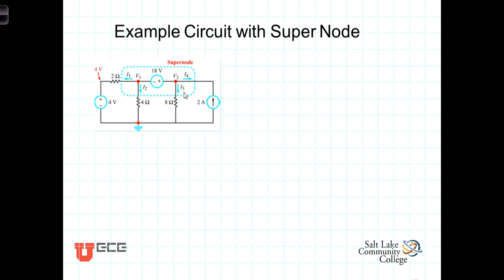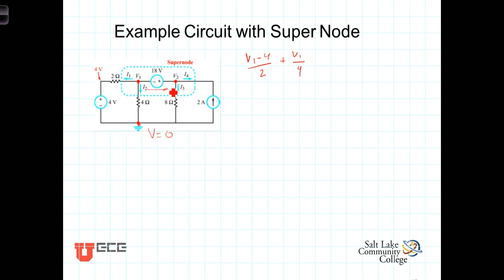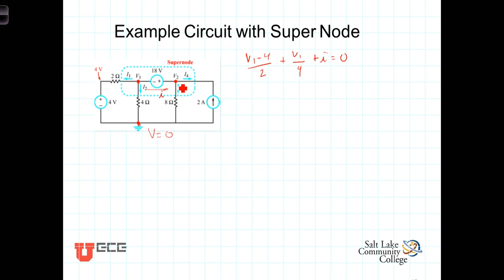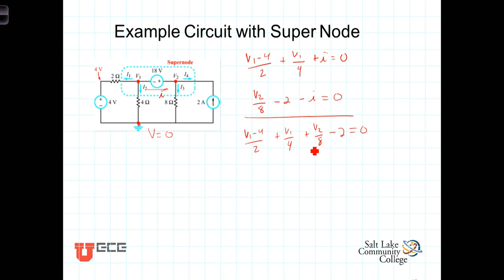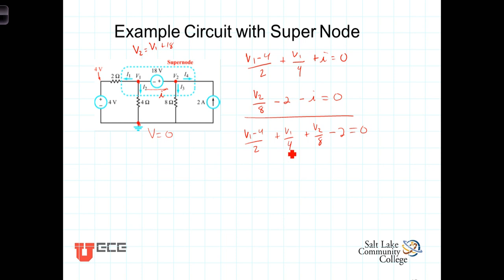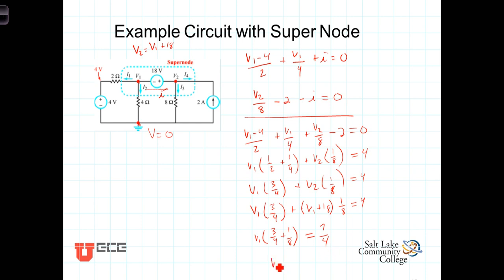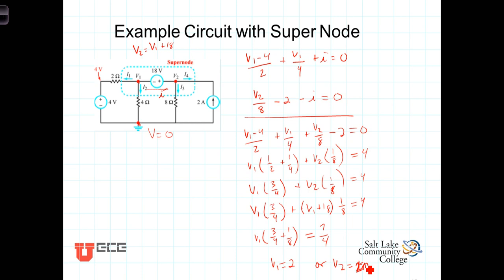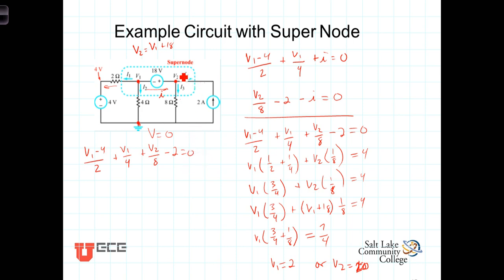L3 1 4Super Node Example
Example analyzing a circuit containing a supernode (two nodes separated by only a voltage source